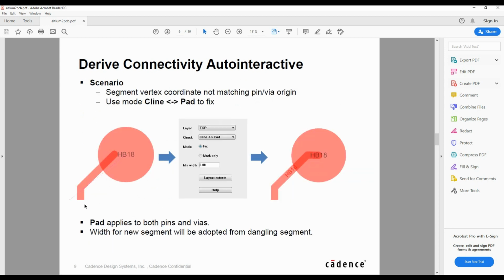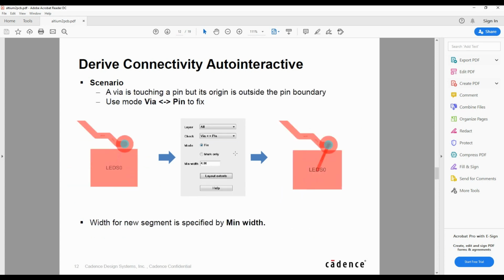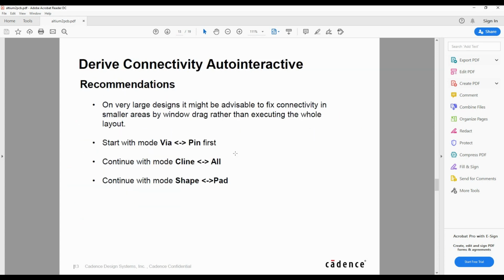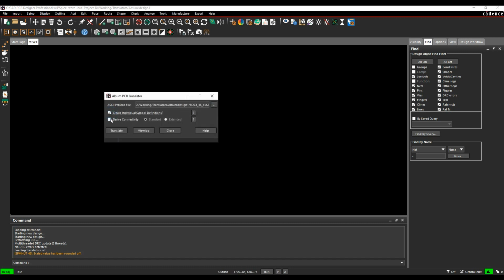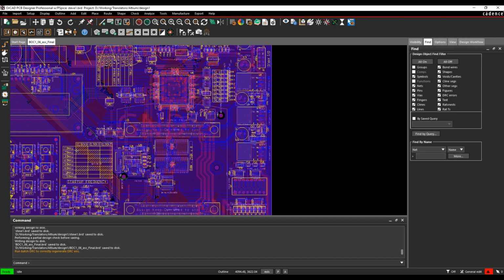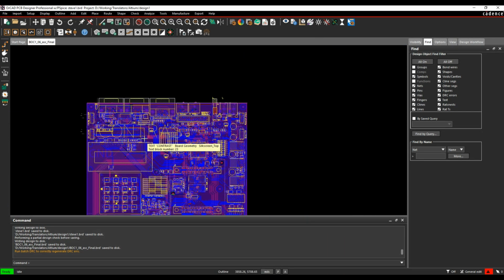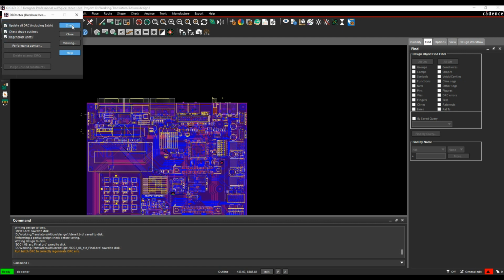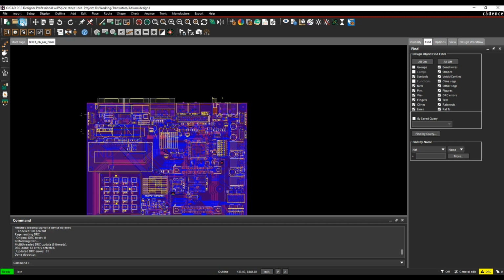Cadence PCB Altium Translator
Here we explore the Cadence PCB Altium Translator